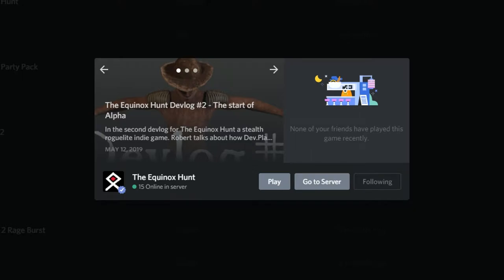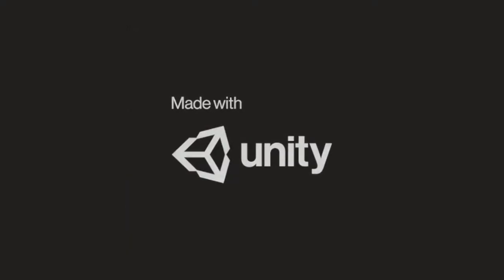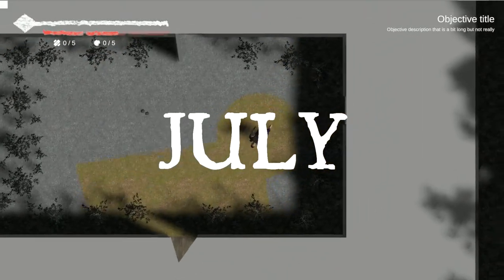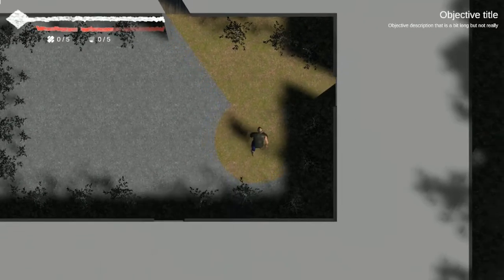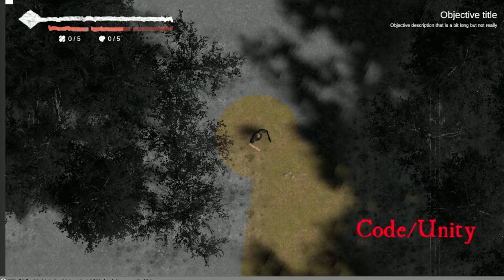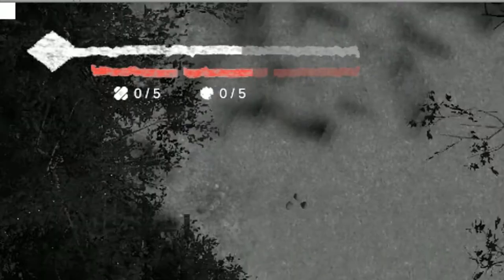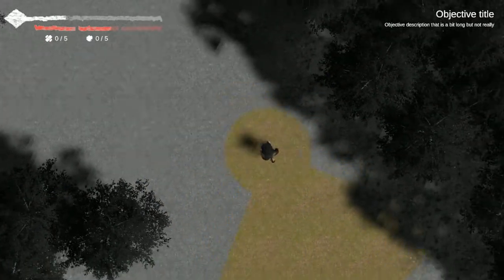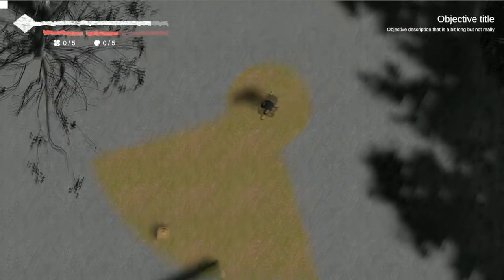The Equinox Hunt Devlog #3 - Closed Alpha on Discord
In the third devlog for The Equinox Hunt a stealth roguelite indie game. Robert talks about the last 3 months and the Closed Alpha on the Discord server.

To stay up to date with everything related to the game, please head over to the website and register to our newsletter.